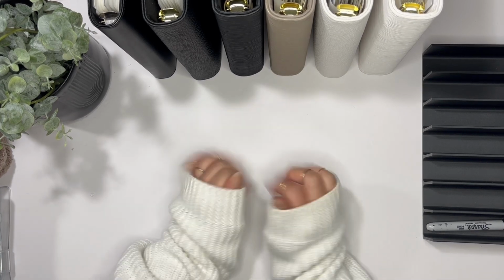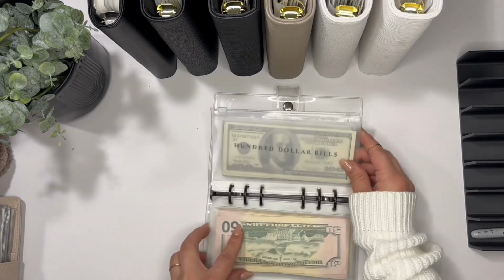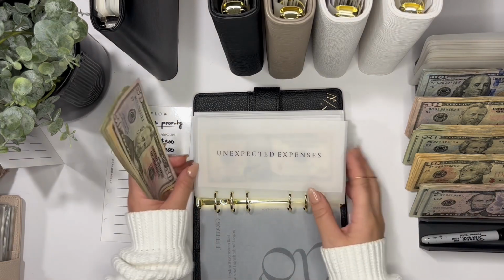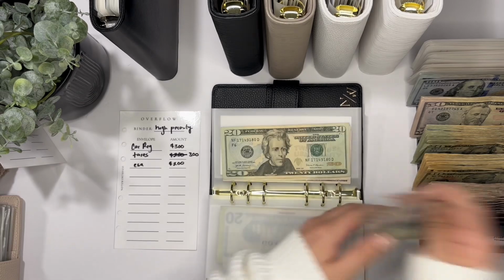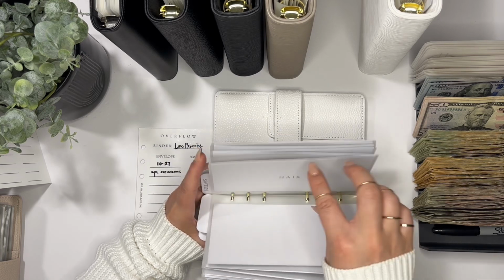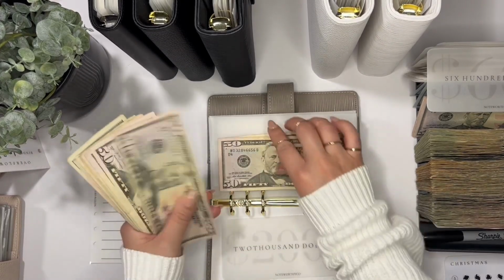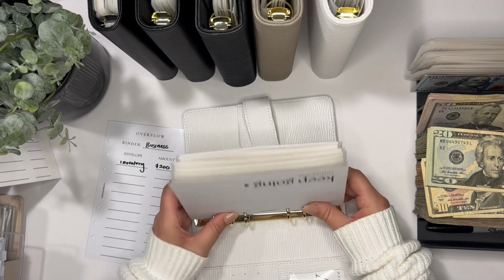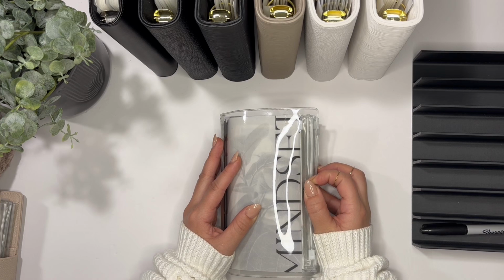Cash Condensing l Using My Overflow binder